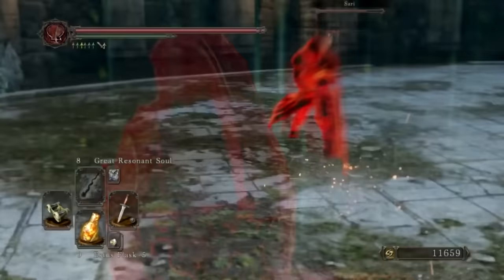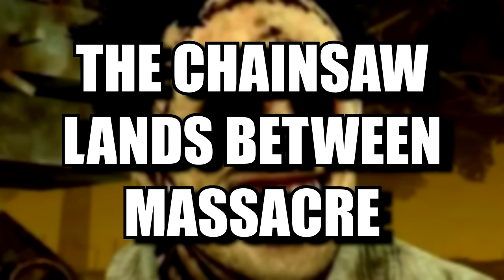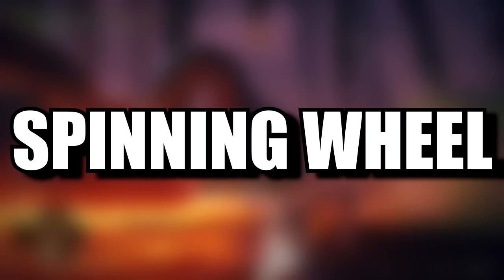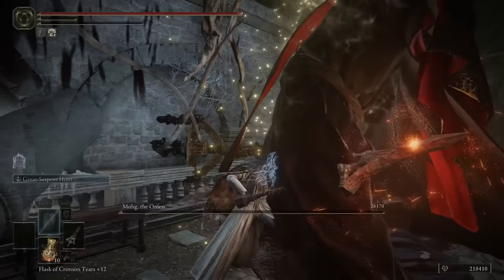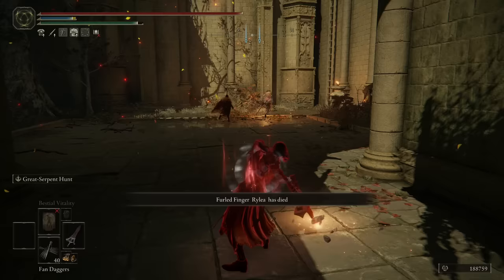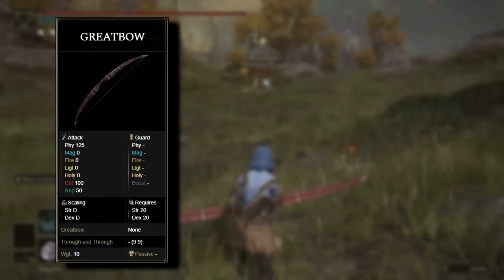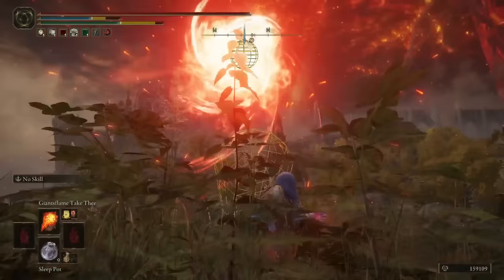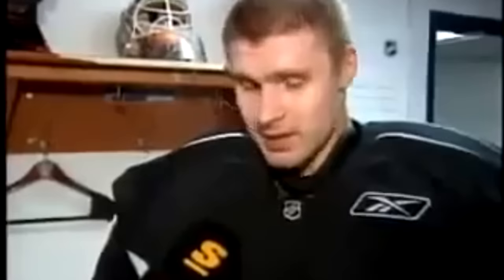The Elden Ring GLITCH That Fromsoft CAN'T FIX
In Elden Ring, the special weapon used against Rykard, Lord of Blasphemy; the Serpent Hunter... has a GAME BREAKING glitch. One that trivializes PvE and breaks PvP completely. Ranni the witch tells you all about it!